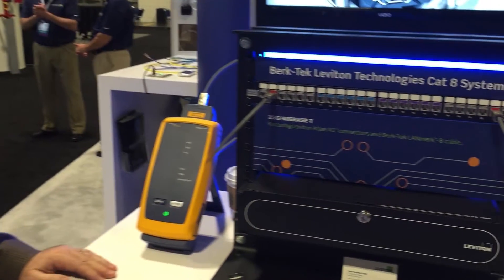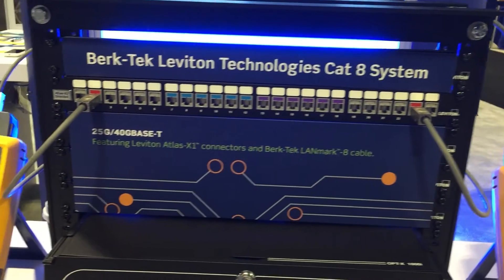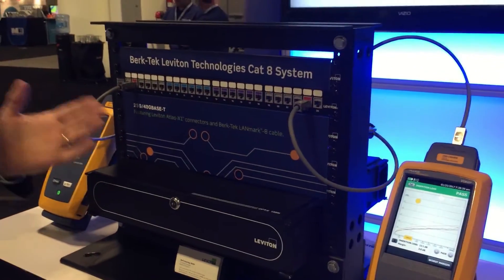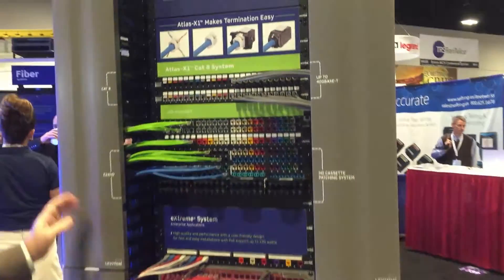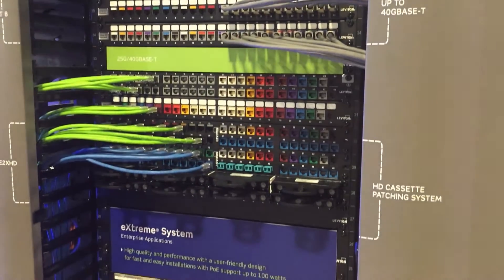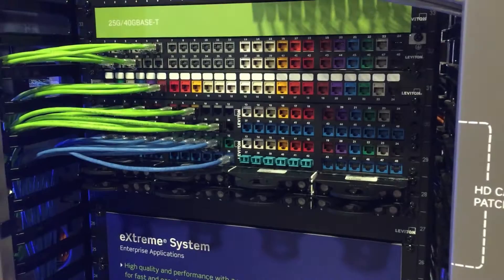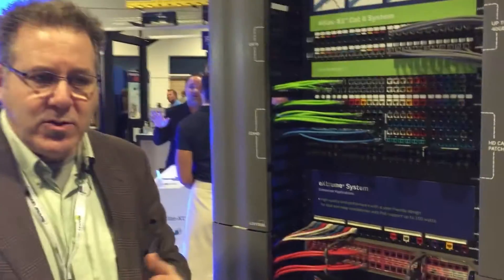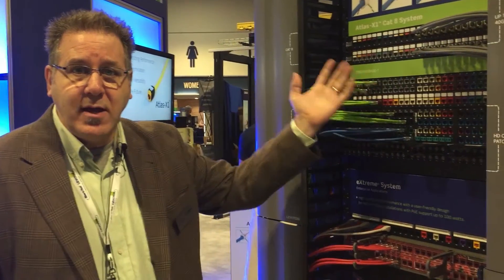Demonstration of Leviton's Cat 8 System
At BICSI 2017, Leviton demonstrated a working Cat 8 channel with Leviton connectivity, including the connectors themselves and the patch cords with Berk-Tek cable. The test was run on the new Fluke Networks Versiv field tester.  According to those at BICSI, this the only working RJ45 Cat 8 system at the show.

Leviton's Cat 8 is based on the Atlas platform. and the Atlas platform is the only full metal body jack that goes from Cat 5e all the way up to Cat 8, including the shielded which is 6A, 6 and 6A shielded and Cat 8 is fully shielded.

Features of the Atlas Platform:
- 13 colors
- Internal shutters can be ordered up through 6A
- Mix and match icons
- Retention force technology which helps keep that connectivity in there and for intermittent data misses

When you disconnect PoE, if there's any arcing, Atlas, with that RFT technology, makes sure that arcing doesn't happen at the point of connectivity so you don't get any corrosion on the contact points.